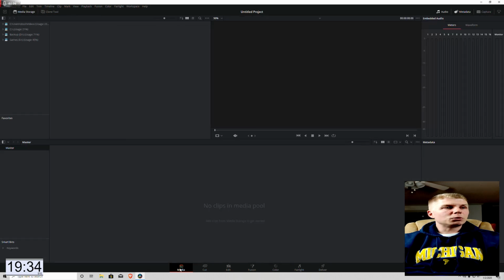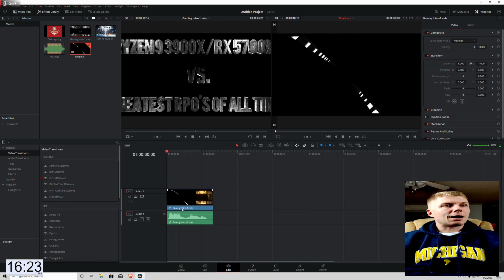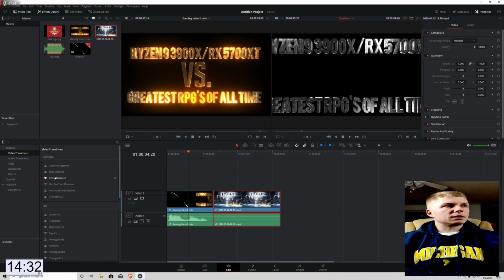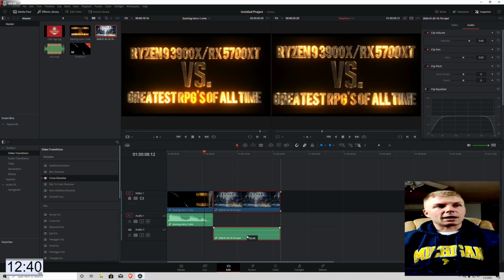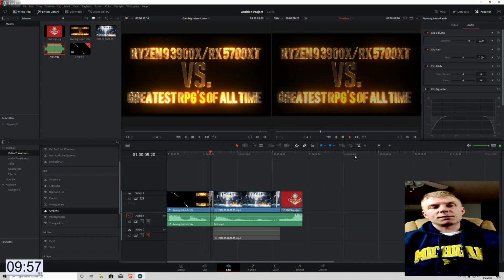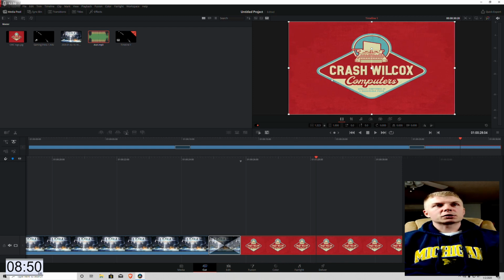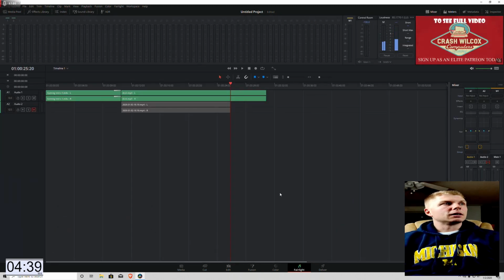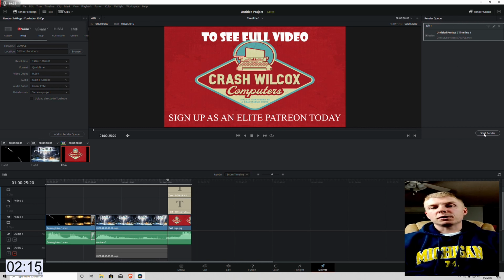Davinci Resolve Beginners guide in 20 minutes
This Davinci Resolve Beginners Guide shows you how to create your first video, from start to finish, in 20 minutes!! I walk you through every step from uploading your content to editing and rendering a completed project that is ready for upload.